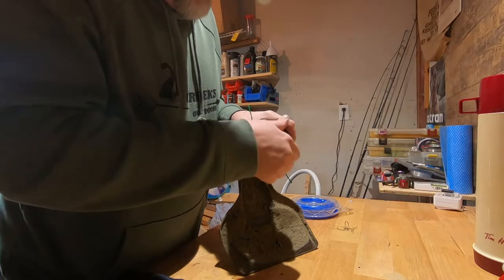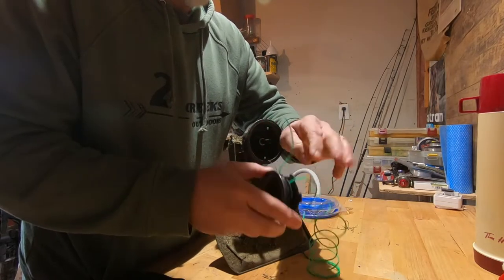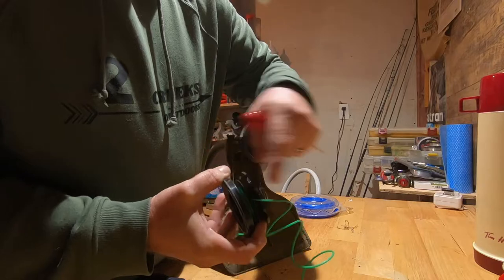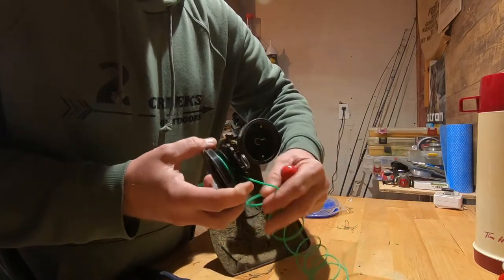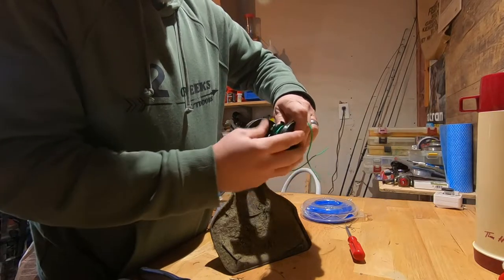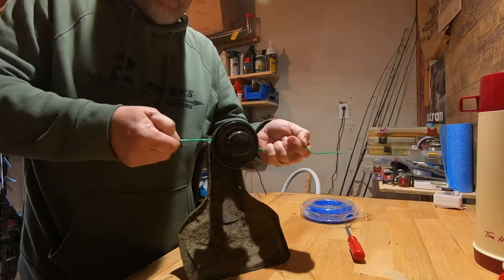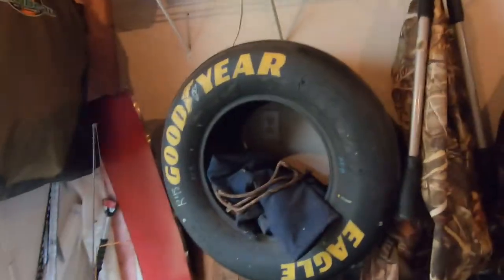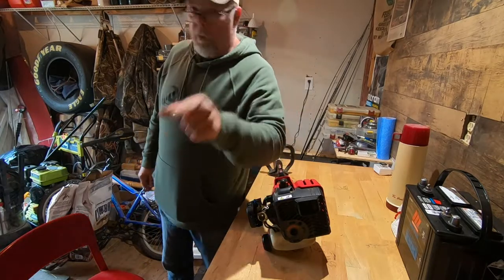How to Fix the String on a Troy Built Weed Whacker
Send Mail To:
Larry Johnson